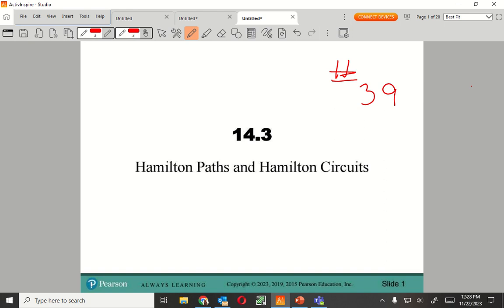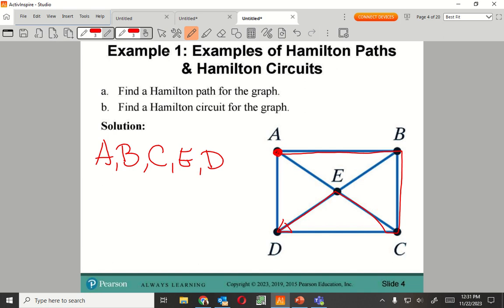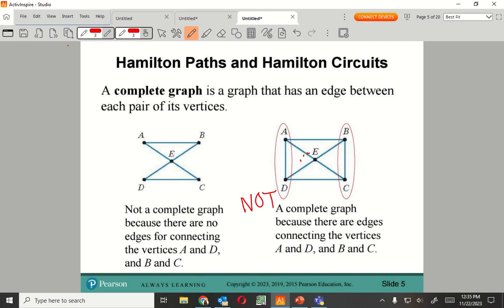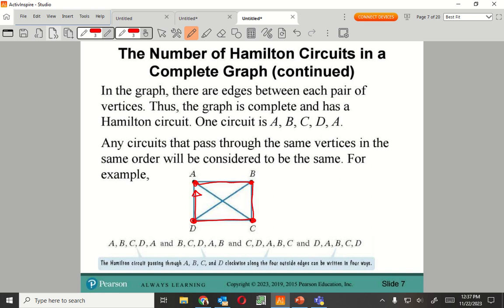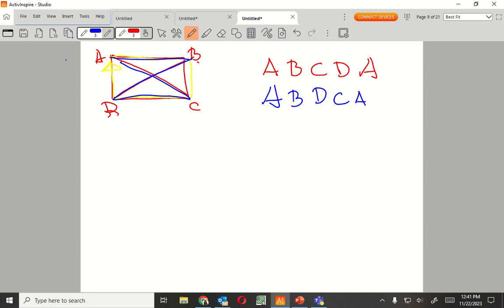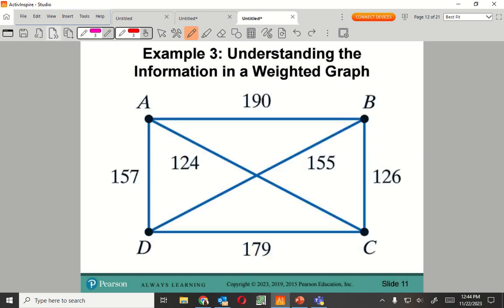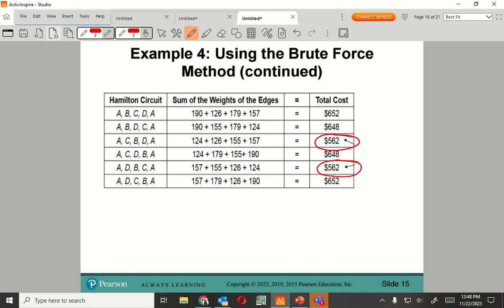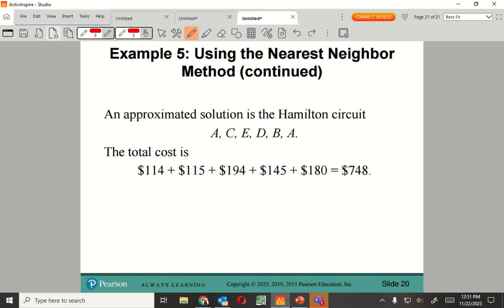14.3 Hamilton Paths and Hamilton Circuits